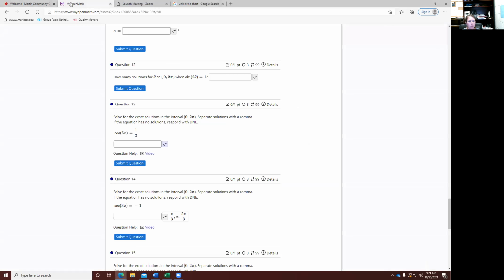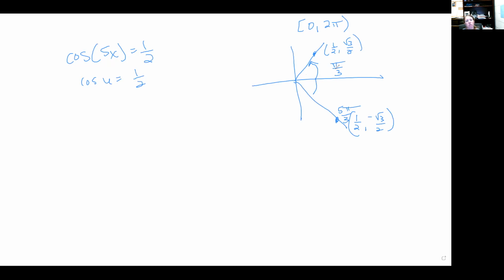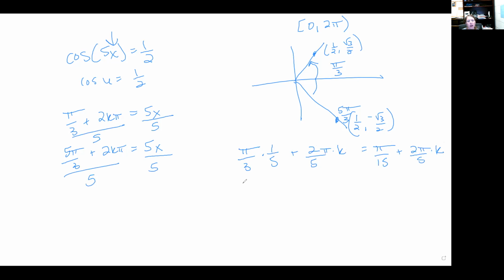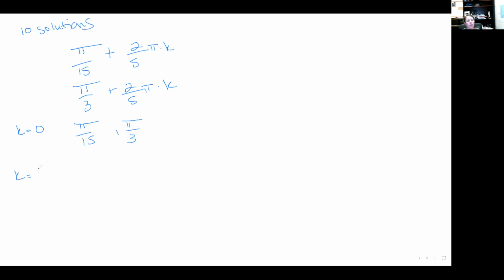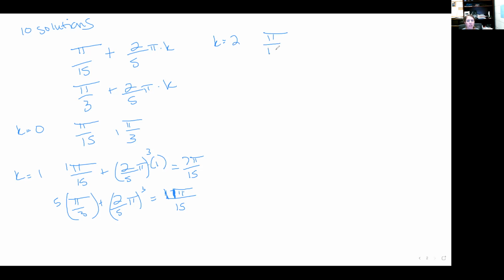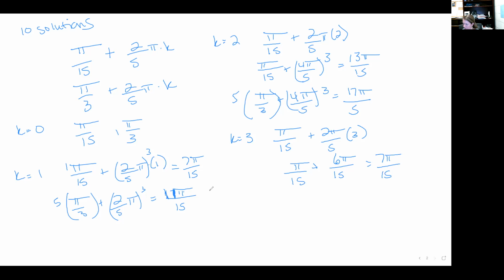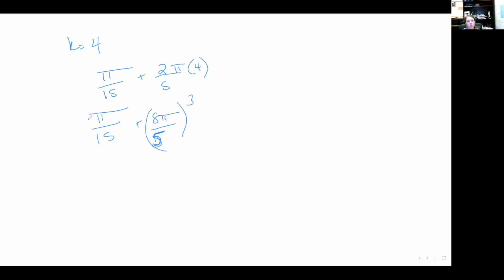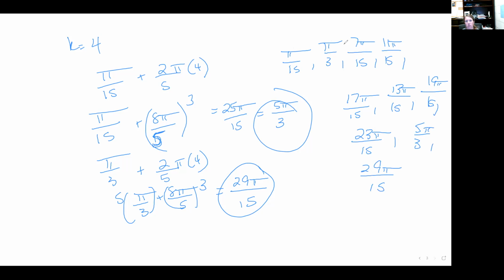3.3 Trig Question-solving equation with multiple solutions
3.3 trig myopenmath work with solving equations with multiple answers